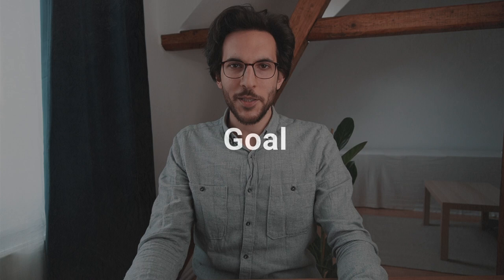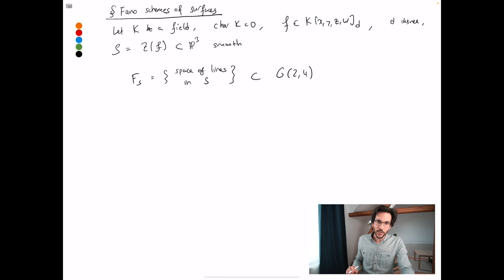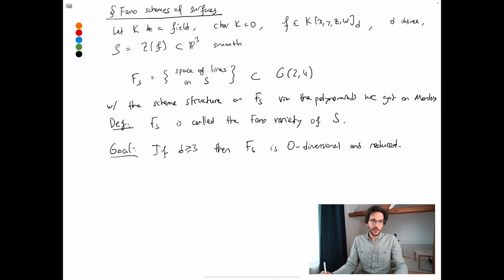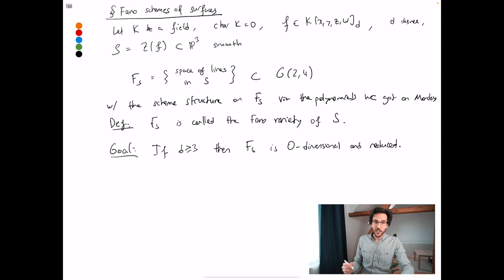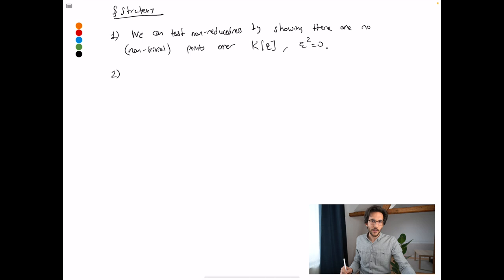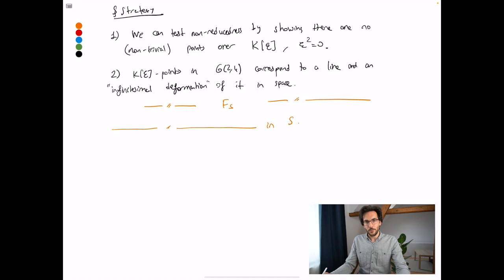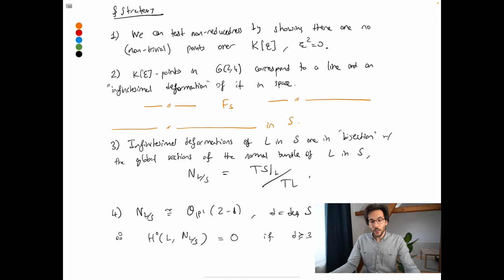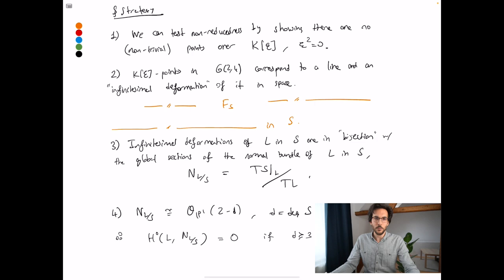Fano variety of lines on a surface (Part I) --- Lecture 8 in Computational Algebraic Geometry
We begin the (sketch of) proof that the space F_S of lines on surfaces in P3 is reduced in the Grassmannian G(2,4). We discuss fat points of schemes and interpret a fat point of the Grassmannian as an infinitesimal deformation of a line. We then discuss the meaning of a moduli space of lines in P3 and show that G(2,4) is one.

The proof of reducedness of F_S will be completed in Part II next week.

0:00 Introduction
1:38 Goal
6:42 Strategy
12:20 Fat points
23:17 Fat points of the Grassmannian
31:24 Families of lines
41:37 Proof fragment
51:22 Conclusion

=== Advanced reading material ===

The material below is great, however they are aimed at a higher level. I recommend, at the very least, skimming the relevant bits.

Harris, Morrison -- Moduli of curves  (Browse through Chapter 3.B)
Sernesi -- Deformations of algebraic schemes (Read the preface and introduction)

=== Exercises ===

for the exercises for this lecture.

== General description ==